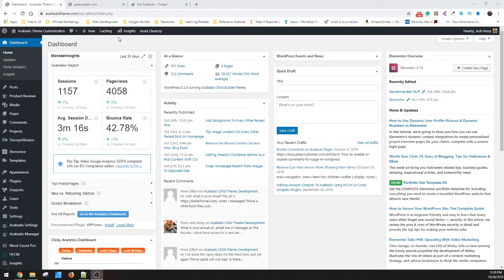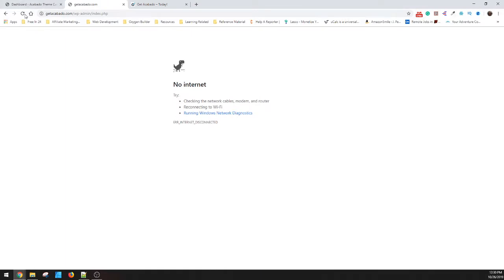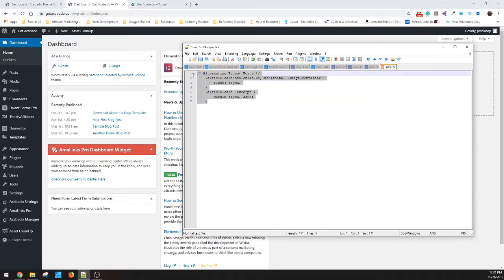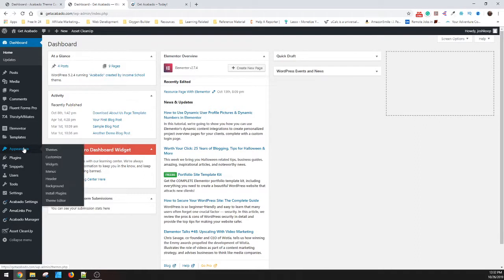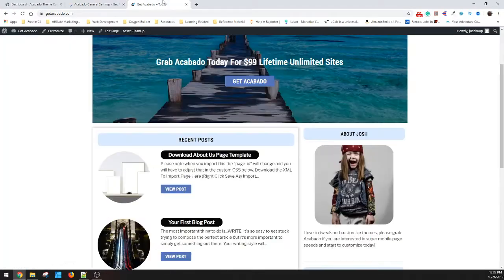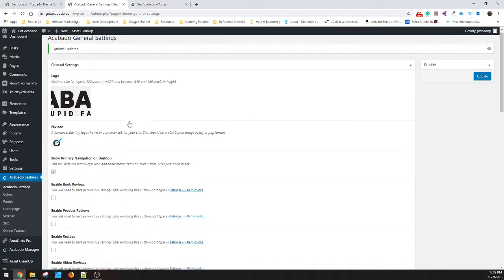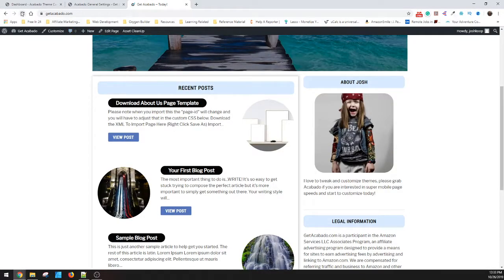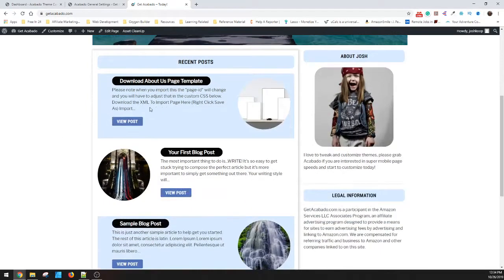Alternate Homepage Recent Posts Images and Excerpts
CSS Code (Alternate Image Sides)
/* Alternating Recent Posts */
 .article-card:nth-child(2n).horizontal .image-container {
     float: right;
 .article-card .excerpt {
     margin-right: 35px;

CSS Code (Add Background Color)
/* Add Background To Every Other Pst On Homepage */
.article-card:nth-child(2n).horizontal {
background-color: DAECFF;
    padding: 15px 15px 15px 15px;

If you like what you see in Acabado please check out the link below to purchase, $99 for lifetime and unlimited sites, $50 for a year license.

If you are interested in Project 24 and how to launch yourself into a career replacement through blogging take a look at it below: